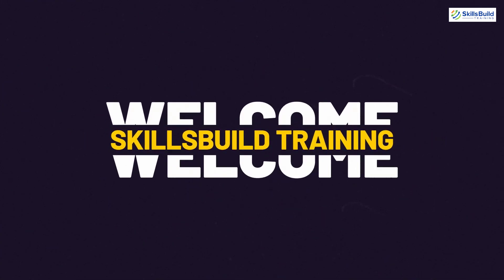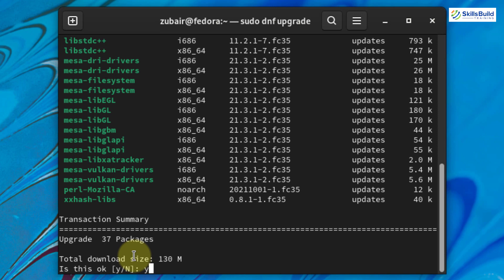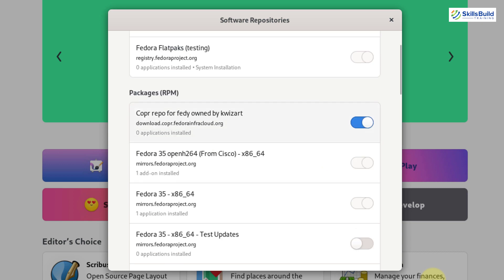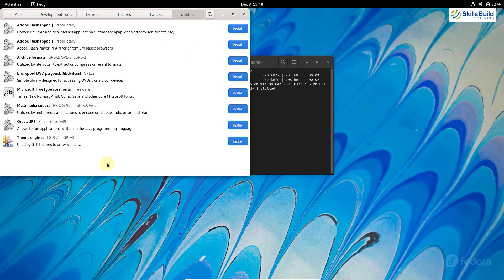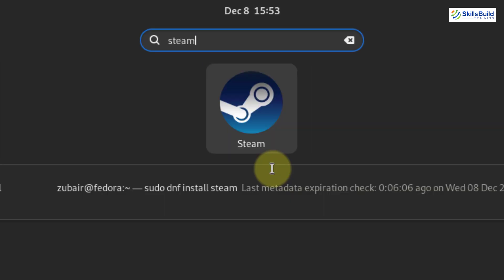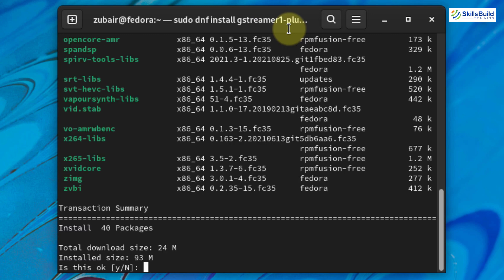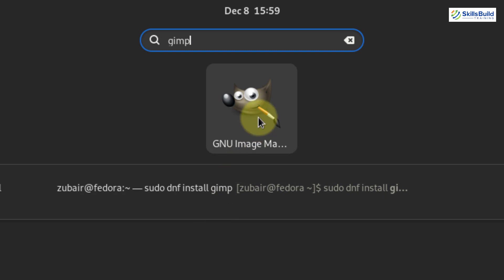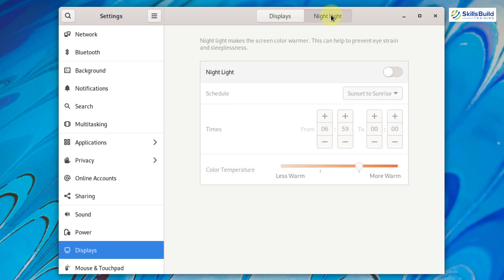🔥 10 Things You MUST DO After Installing Fedora 35 | Tips + Tricks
In this video, I will show you 10 things that you must do after installing Fedora 35, and at the end, I have some bonus tips as well.

Fedora Workstation 35 is the latest release of the Fedora Project's free desktop operating system. ... You can get Fedora Workstation 35 now from the official website, or upgrade your existing install using GNOME Software or through the terminal with dnf system-upgrade.

⏰Timestamps⏰

00:00 Intro
00:35 #01 Update Fedora 35
02:08 #02 Enable RPM Fusion
03:15 #03 Enable Software Repositories
04:17 #04 Install Fedy
05:56 #05 Install TLP
07:21 #06 Install Steam
08:12 #07 Install Dropbox
09:04 #08 Install Multimedia Codecs
09:51 #09 Install HTOP
11:23 #10 Install GIMP
12:09 #11 Install GNOME Tweak Tool
13:32 #12 Add Online Accounts
13:50 #13 Enable Night Light
14:34 Outro

sudo dnf upgrade

sudo rpm -Uvh -E %Fedora).noarch.rpm

sudo dnf install fedy -y

sudo dnf install tlp tlp-rdw

sudo systemctl enable tlp

sudo dnf install steam

sudo dnf install dropbox nautilus-dropbox

sudo dnf install gstreamer1-plugins-base gstreamer1-plugins-good gstreamer1-plugins-ugly gstreamer1-plugins-bad-free gstreamer1-plugins-bad-freeworld gstreamer1-plugins-bad-free-extras ffmpeg

sudo dnf install htop

sudo dnf install gimp

sudo dnf install gnome-tweak-tool